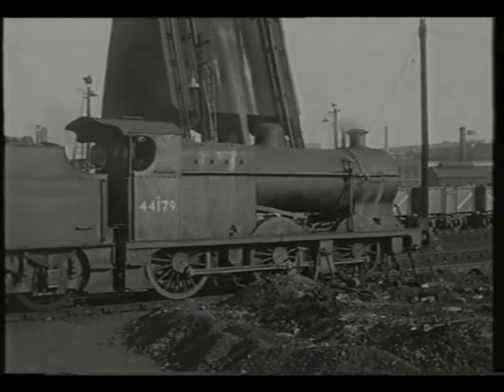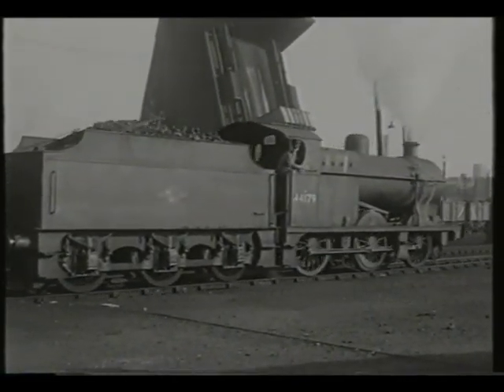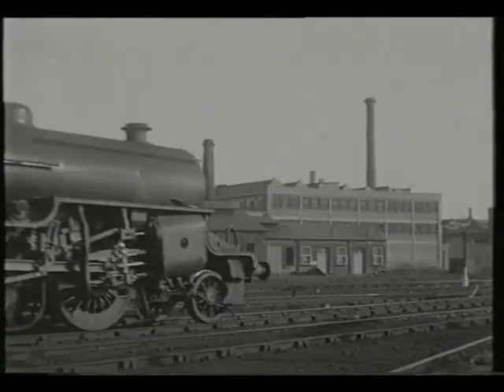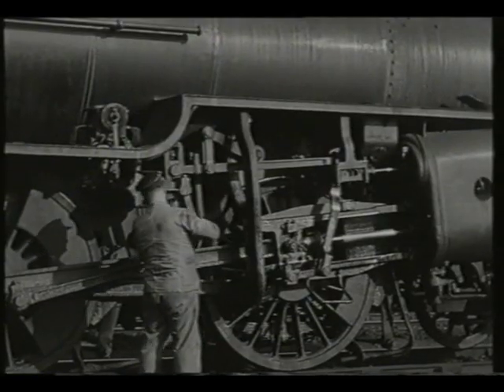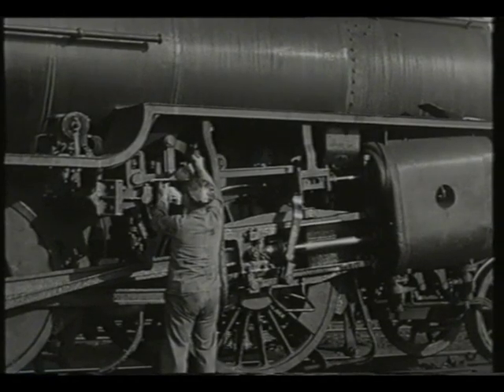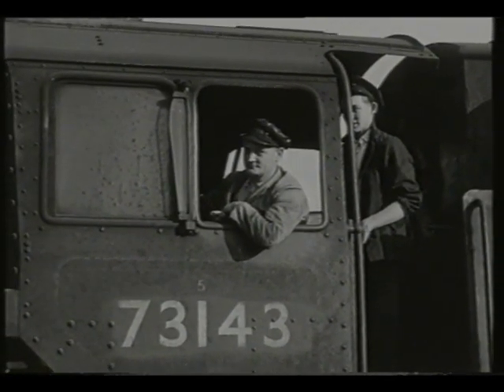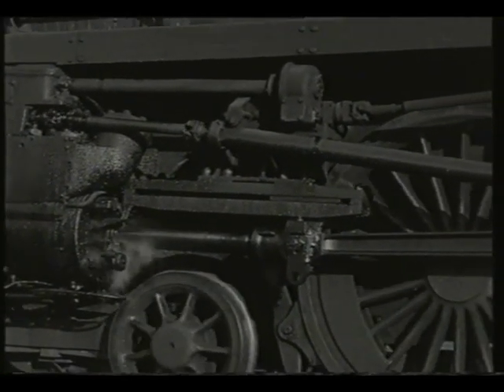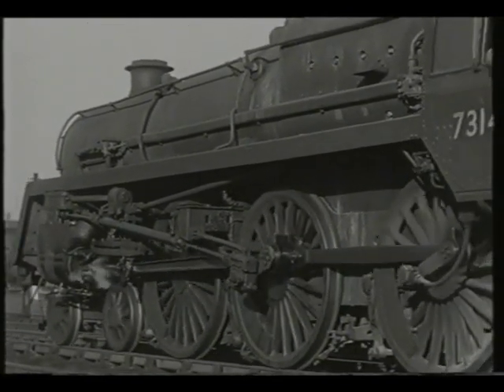Railway Roundabout 1959 'Saltley Shed 1959'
Our final shed bash of 1959 and we now visit the now closed Saltley shed on Midland territory in Birmingham.